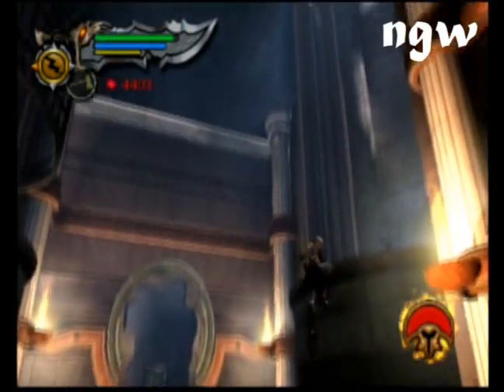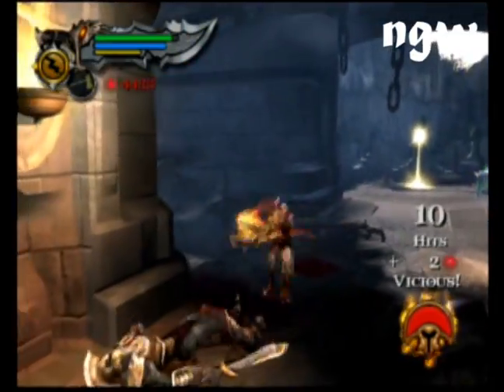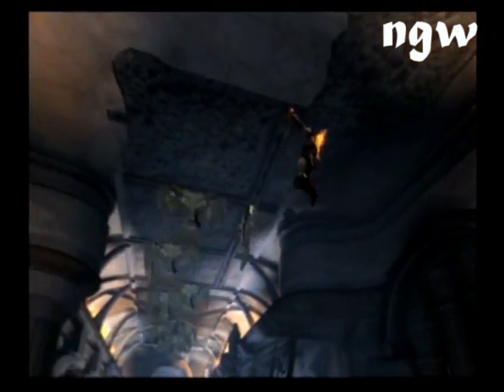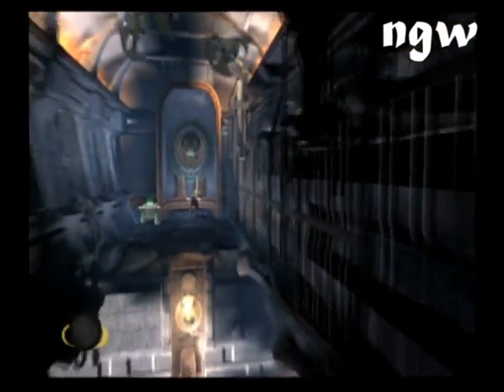God of War II - Lift Puzzle | WikiGameGuides